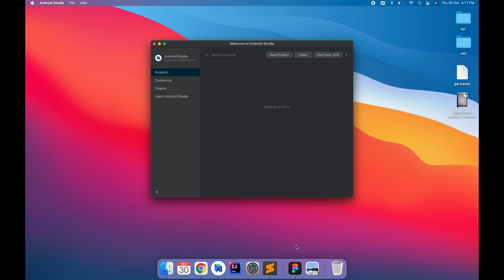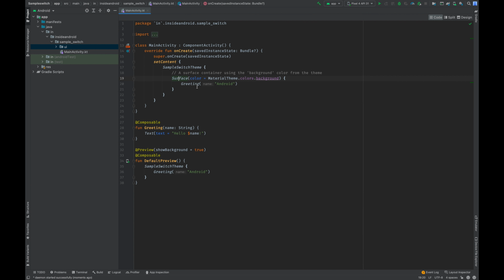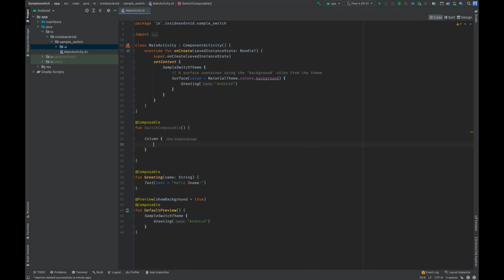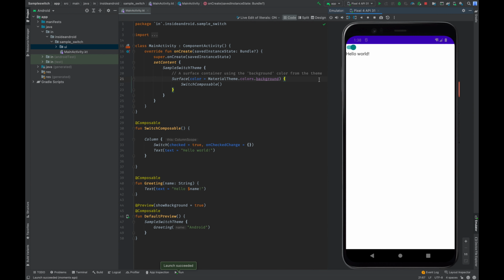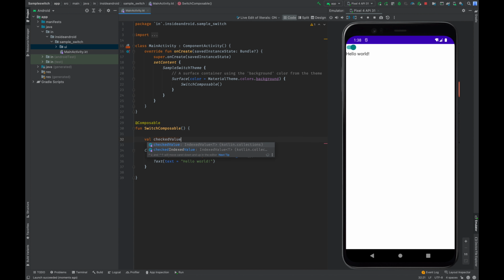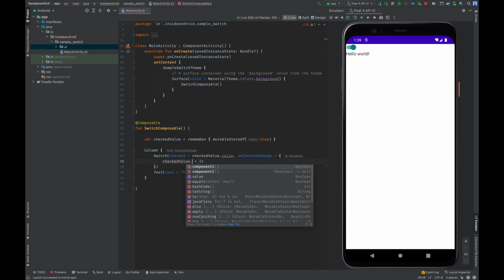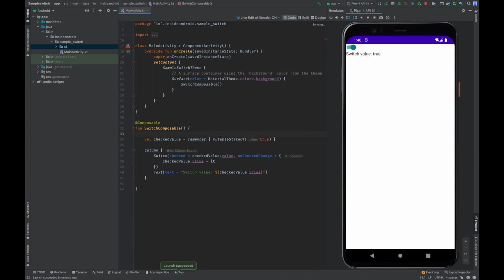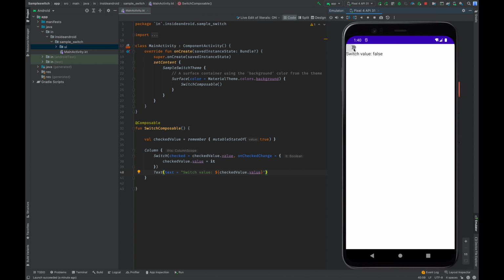How to create SWITCH in Jetpack compose | Android Studio Tutorial | Inside Android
In this tutorial, we learn to create switch with Jetpack compose in Android